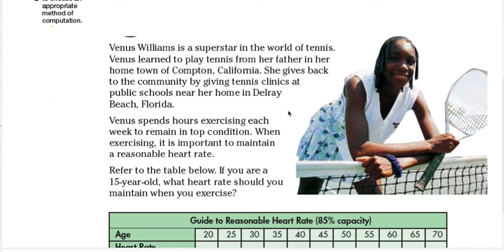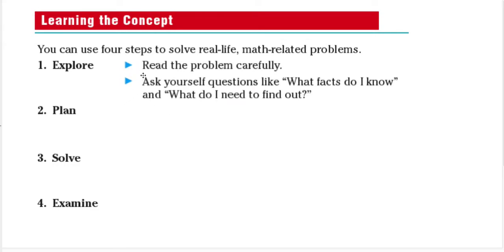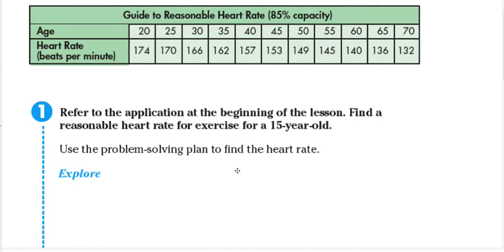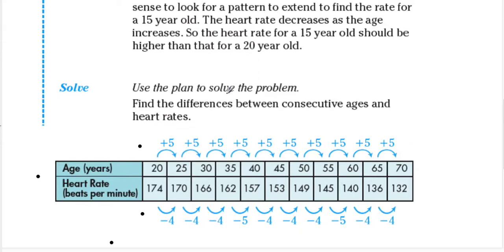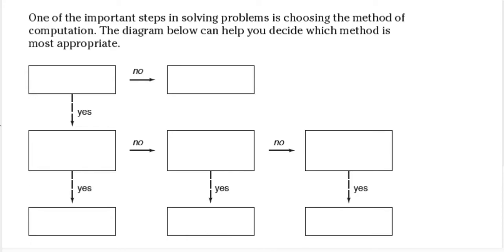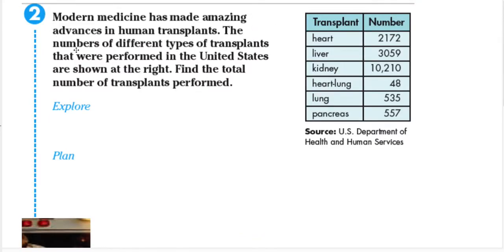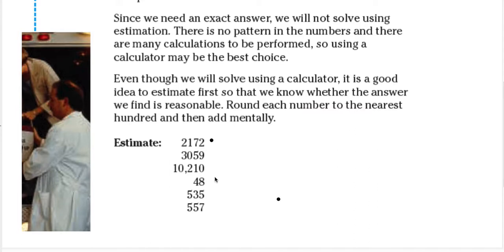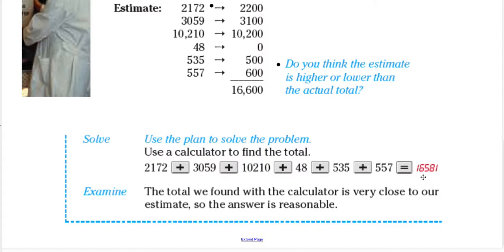1-1 Problem Solving Strategy-Make a Plan